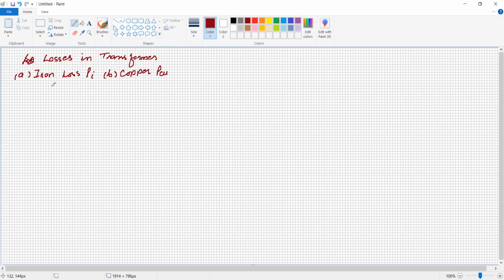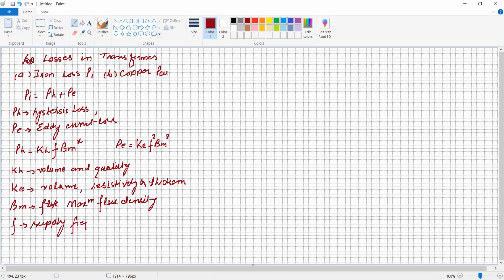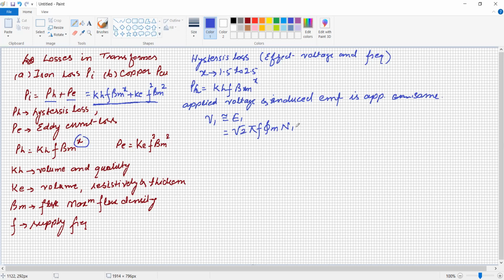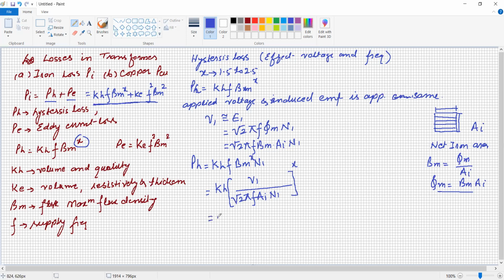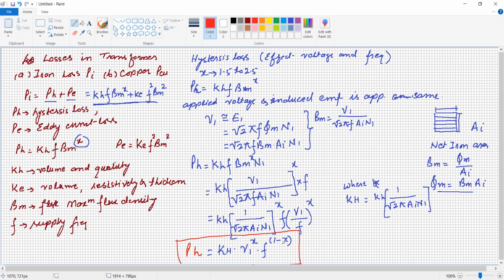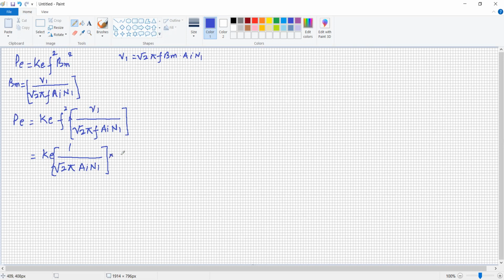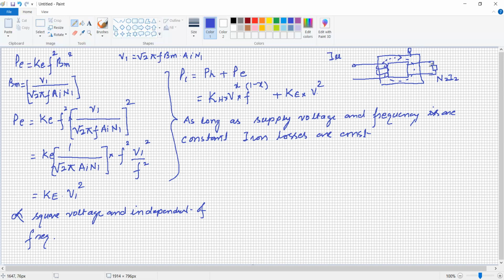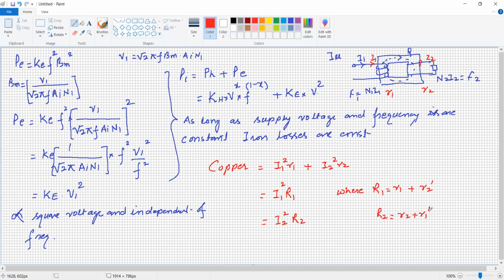Electrical Machines I Lecture 08(Transformer losses, effect of change in voltage and frequency ) )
Transformer losses, hysteresis and eddy current loss, effect of change in voltage and frequency on iron losses in transformer